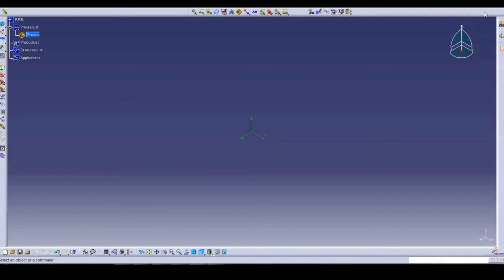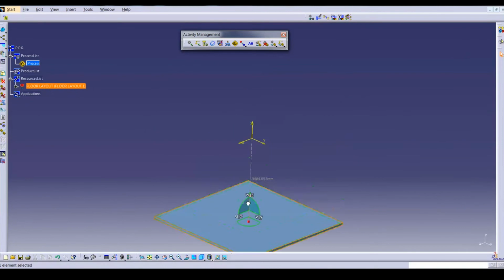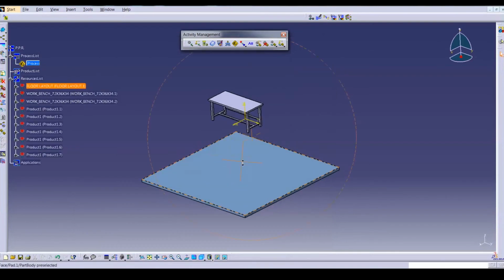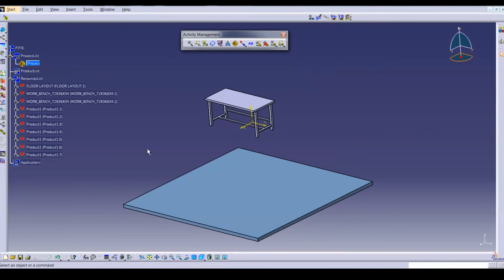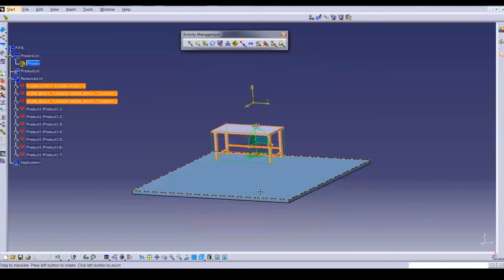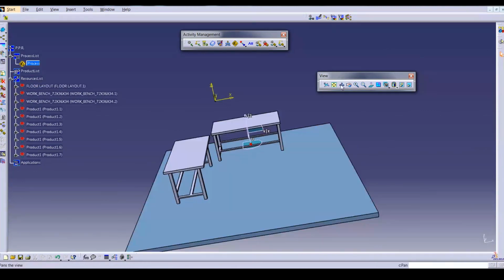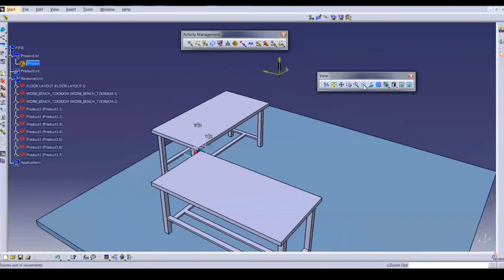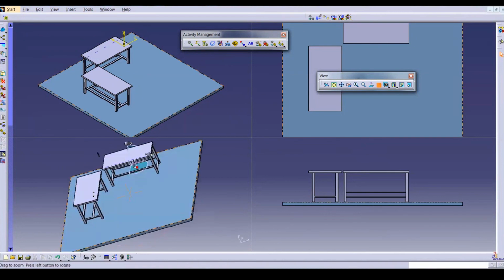Delmia V5 Simulation Part-1|| Creating 3D Environment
We will learn about the basic of process simulation by using Delmia V5 Software and how digital human work in workshop in industry

Mechanical Engg
Process Simulation

Created by
JYOTI LAL LODHI